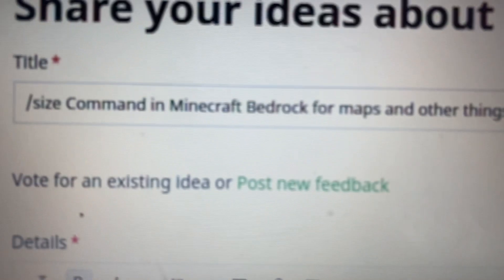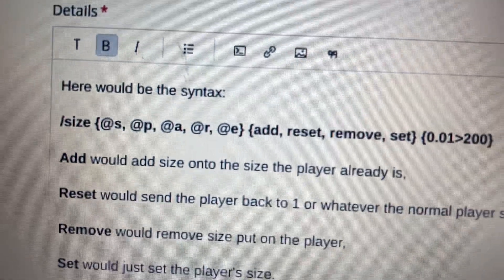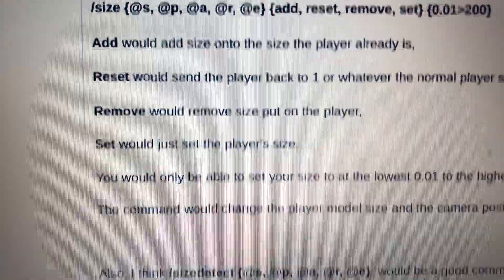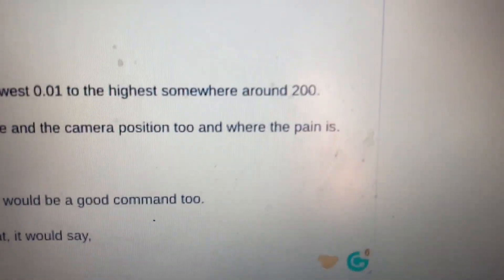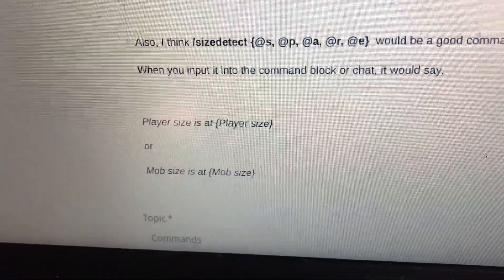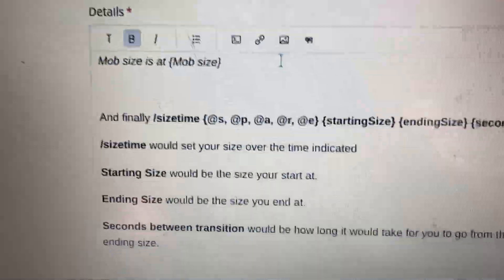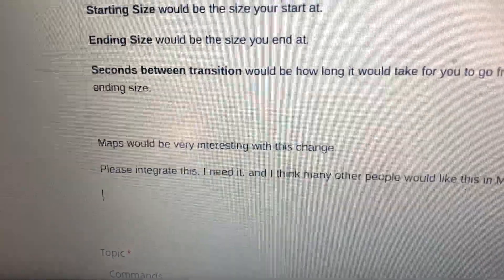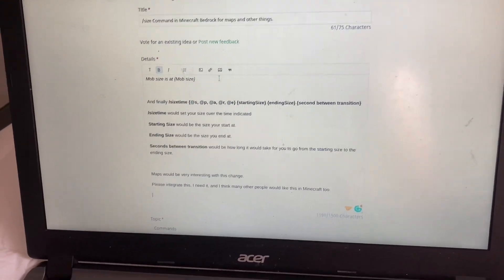/size command idea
ADD THIS MOJANG